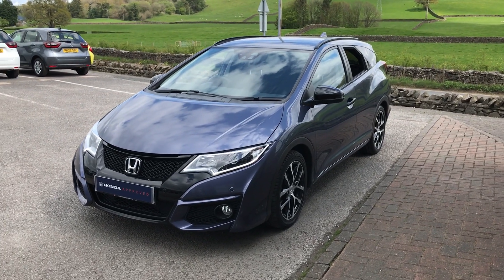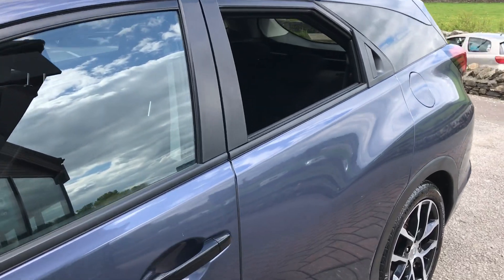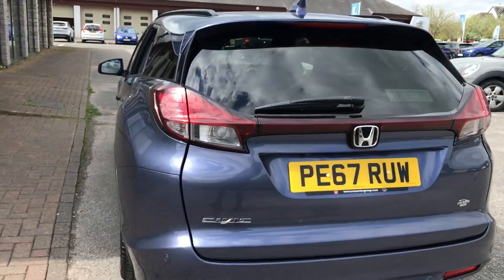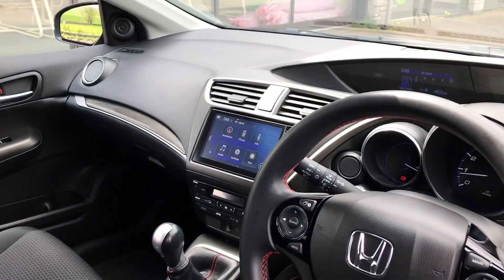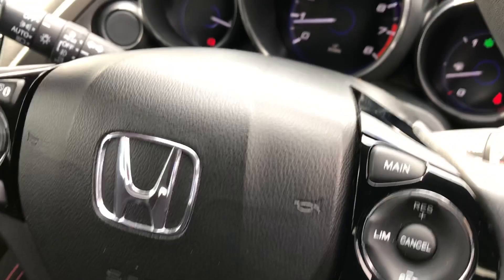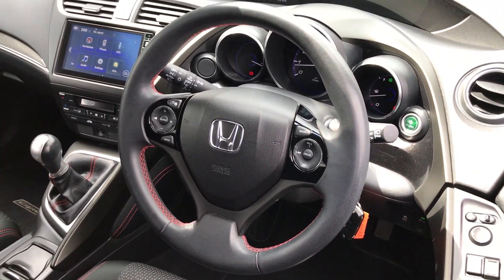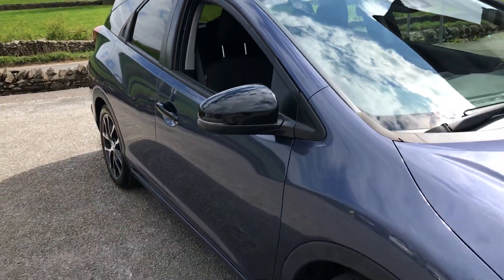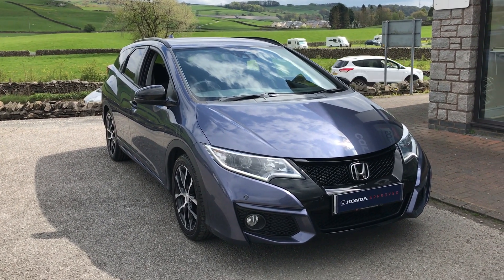2017 (67) Honda Civic Sport Tourer (Navi) 1.8 i-VTEC | Kendal Honda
2017 (67) Honda Civic Sport Tourer (Navi) 1.8 i-VTEC | Kendal Honda

This car comes with:
-Cruise Control
-Lane Departure Warning
-Traffic Sign Recognition System
-17in Alloy Wheels - Sport Design with Diamond Cut
-Intelligent Multi Info Display
-Parking Sensors - Front and Rear
-DAB Radio